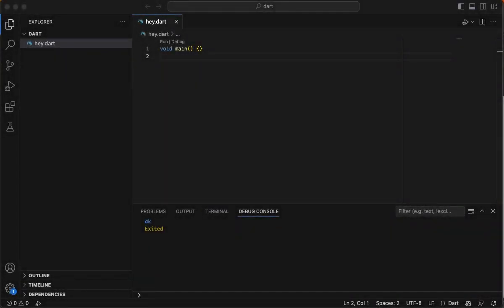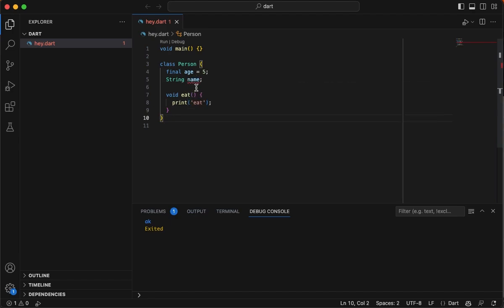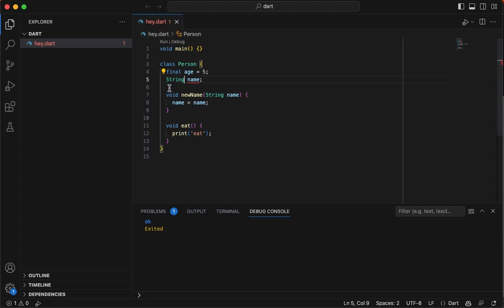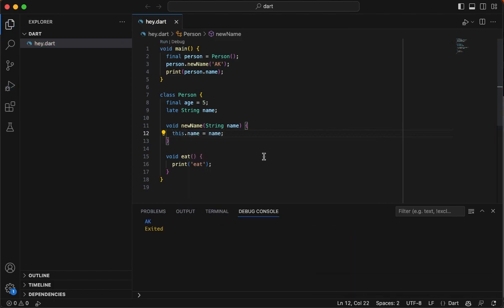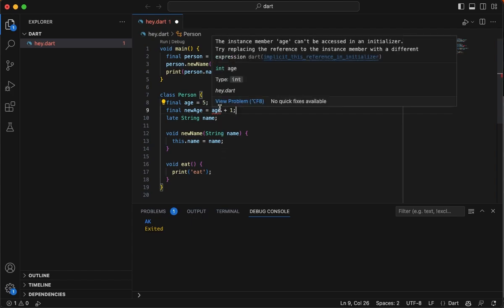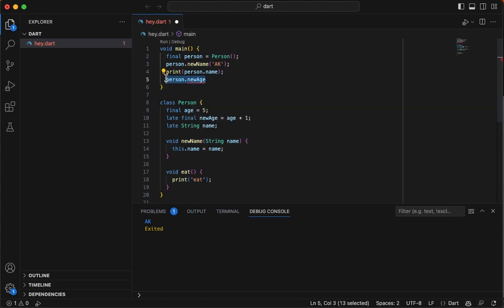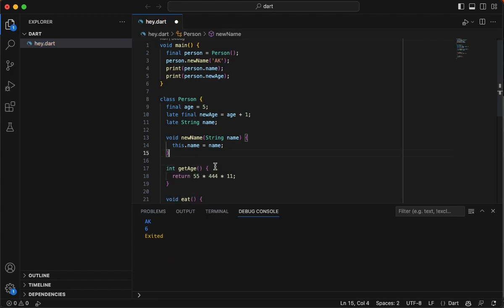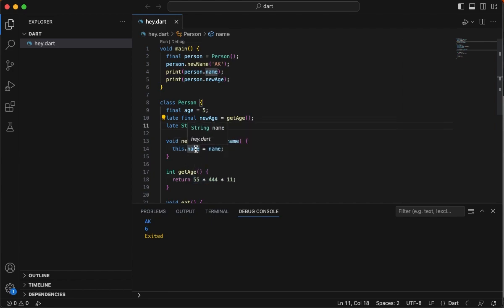Dart: Late variables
I'll explain in the video the magical keyword, "Late", an amazing modifier that will help you a lot in Dart!